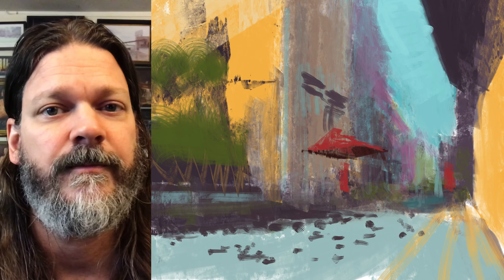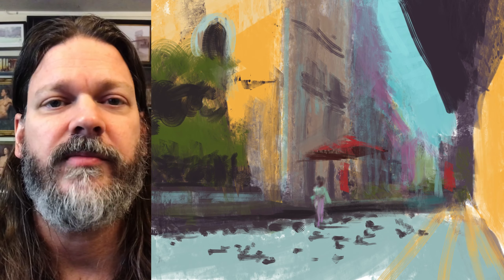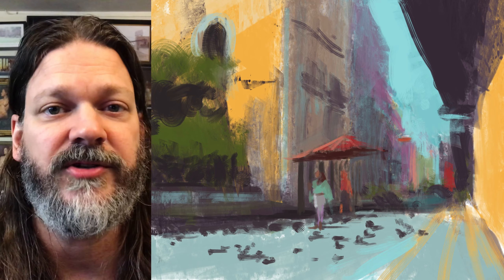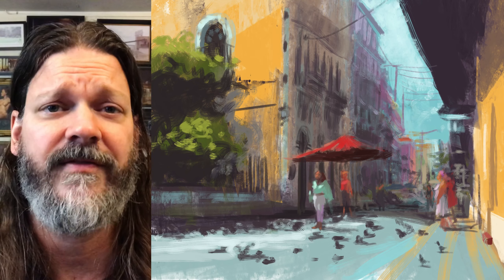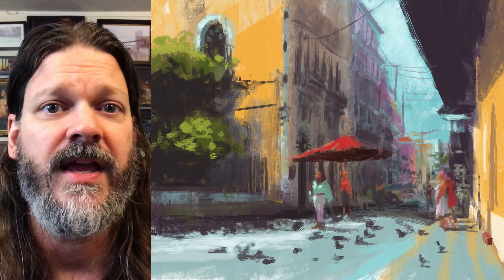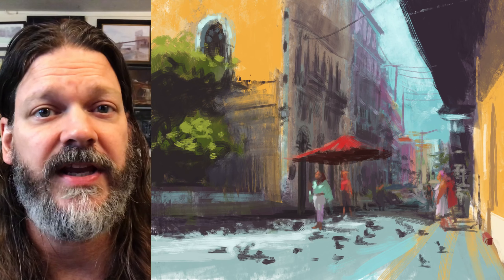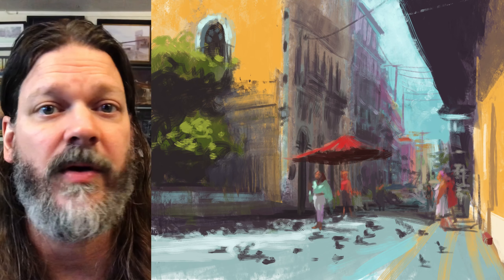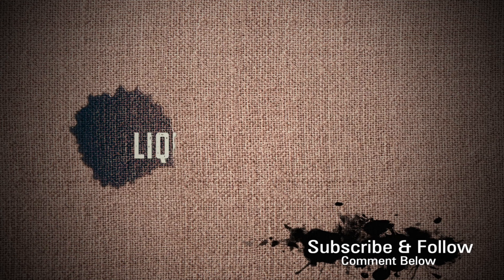Old San Juan Puerto Rico Digital Painting | Procreate using custom brushes time lapse | LIQUIDMETHOD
In this time lapse video, I talk about my love for Puerto Rico, mofongo, and the streets of San Juan.

If you would like to purchase a canvas print of the painting

Wanna try my ProCreate Custom Designed Brushes?